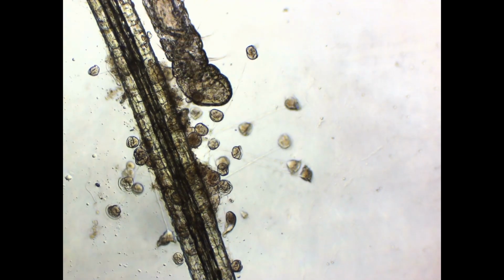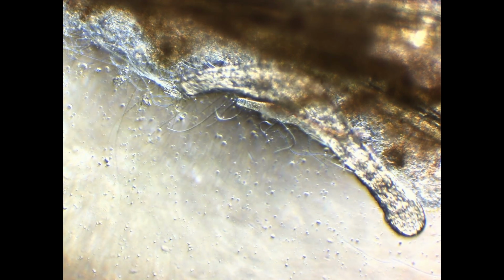The Microscopic Life Inside Your Natural Aquarium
It's amazing the amount of life contained in a few drops of water from your aquarium. The quantity and diversity of this life is greatly increased when you set up your tank natrillistically. Using natural materials like dirt, sand, gravel, wood, leaf litter, and live plants you can create the perfect habitat for a thriving population of microorganisms. These microorganisms form the foundation of your aquariums food web and help create long term stability in the ecosystem. All the clips in this video were taken from one microscope slide. The sample was a few drops of water containing mulm from the bottom of the aquarium and a few strands of hair algae. Can you imagine the live food source these organisms would be for baby fish? Something to think about.
It helps out tremendously. Also head on over to our website where you can learn more and purchase live fish foods and microfauna cultures.